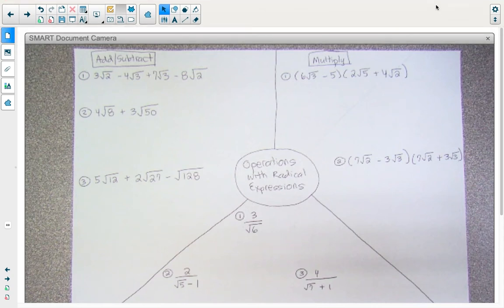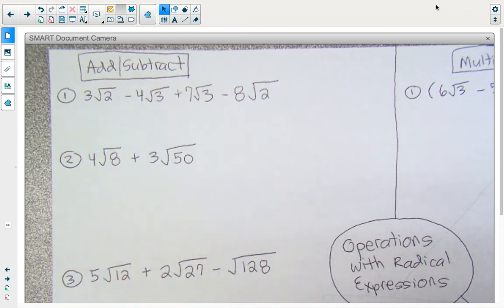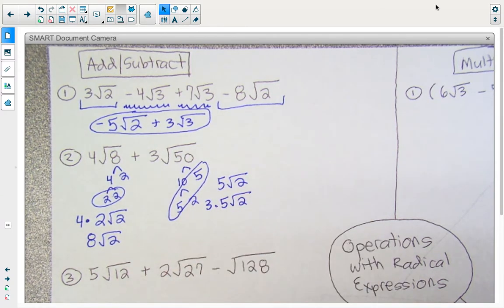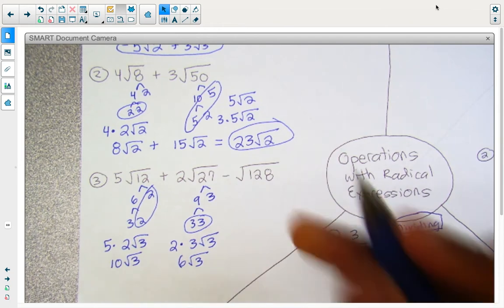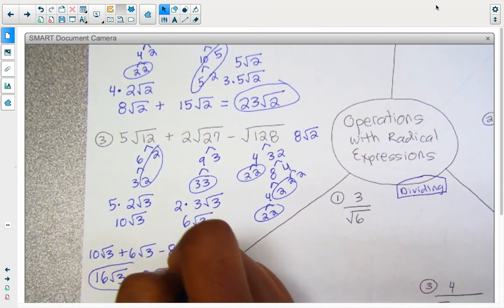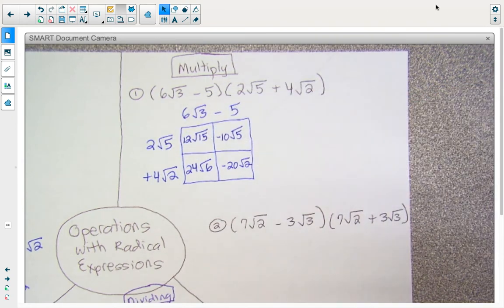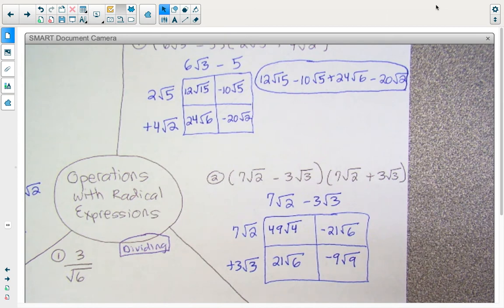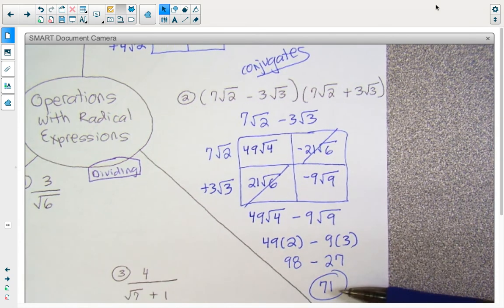Operations with Radicals M3 Part 1